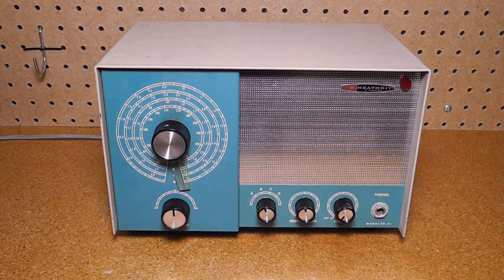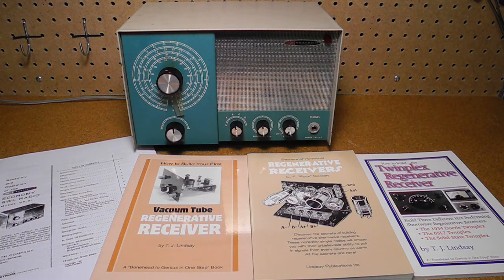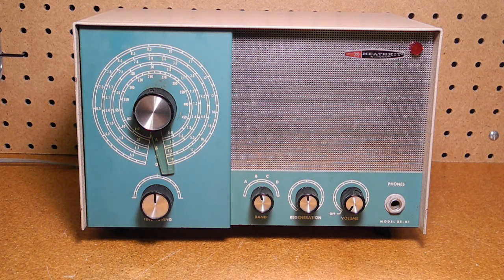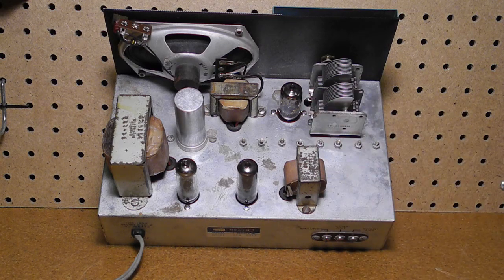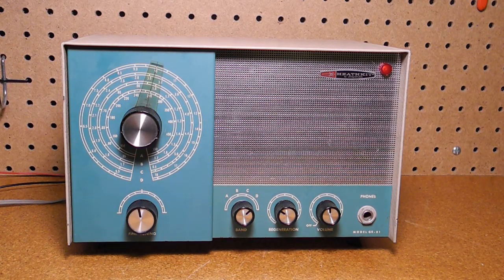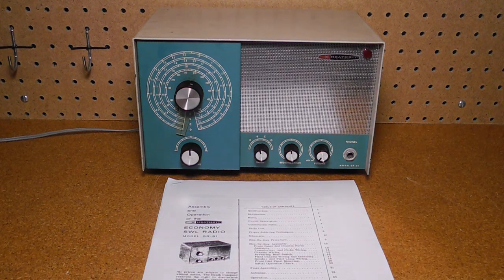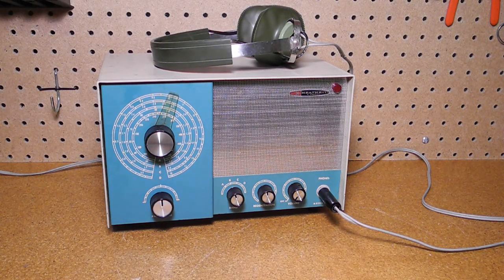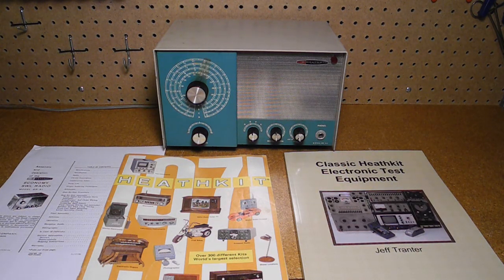The Heathkit GR-81 Economy SWL Receiver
In this video we look at the Heathkit GR-81 radio receiver. It was a tube-based regenerative type multiband radio receiver billed by Heathkit as an Economy SWL (or Shortwave Listening) Radio.